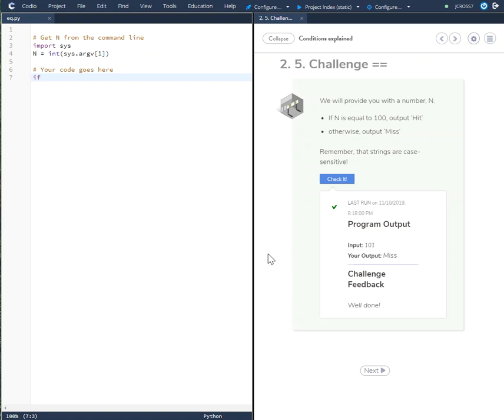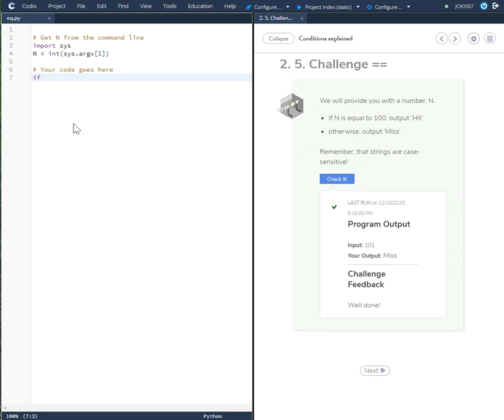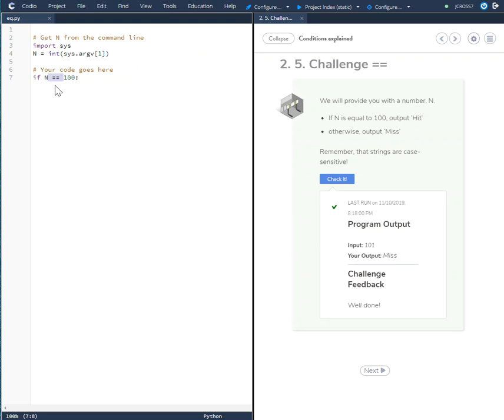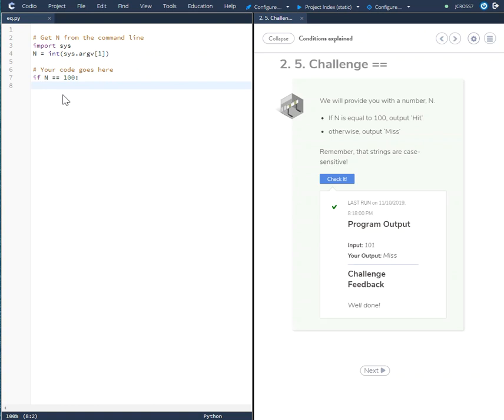IT-140 Introduction to Python Module 2. 5. Challenge ==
Explanation of the == Comparison operator and Codio Challenge 2. 5. ==